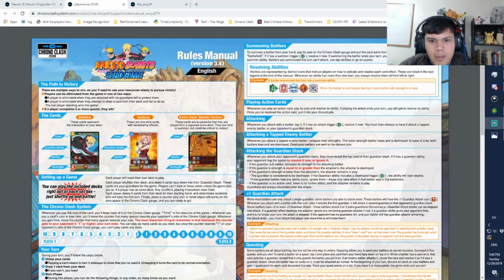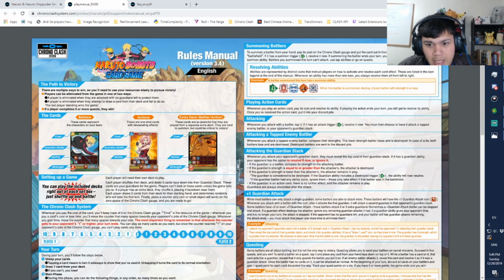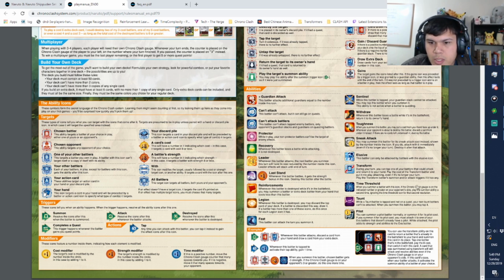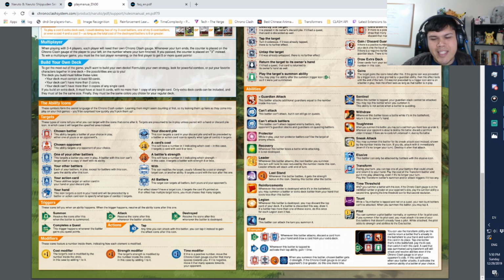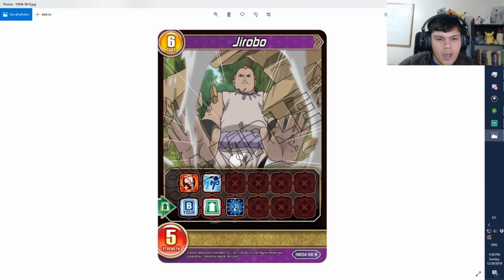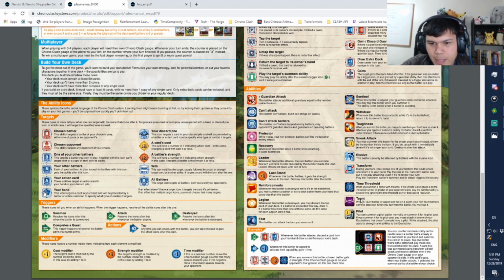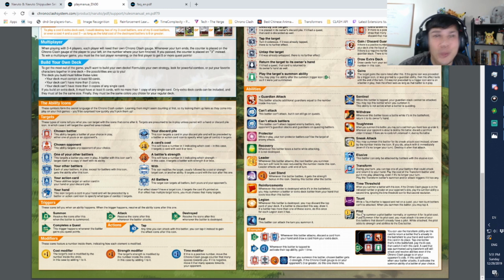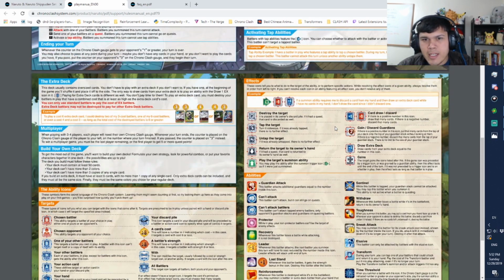RULES CLARIFICATIONS 01-01-2020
I've been playing the game wrong oops! Also some new rules questions answered!

Level Up - Quincas Moreira

Bug Catching - Emily A. Sprague